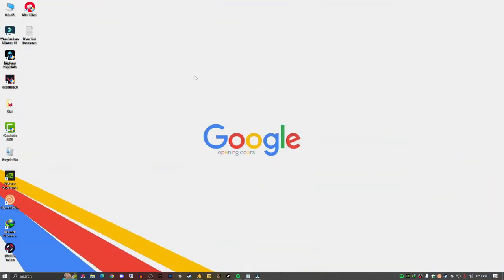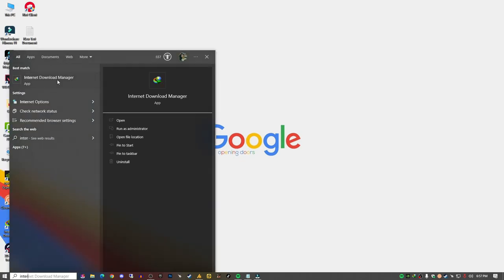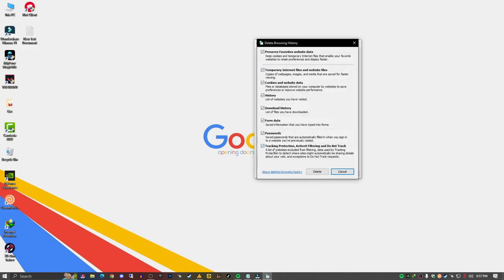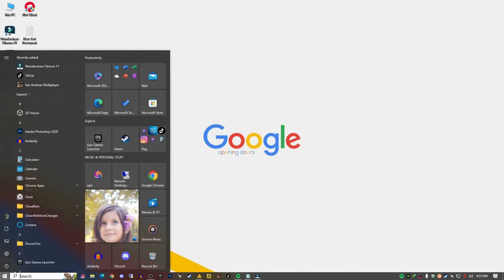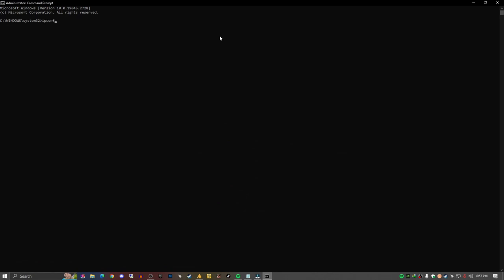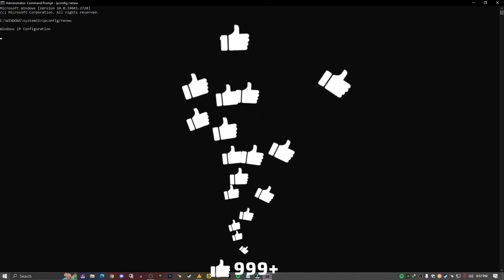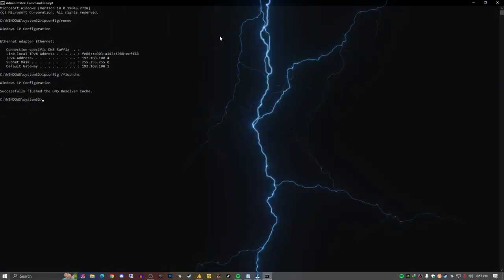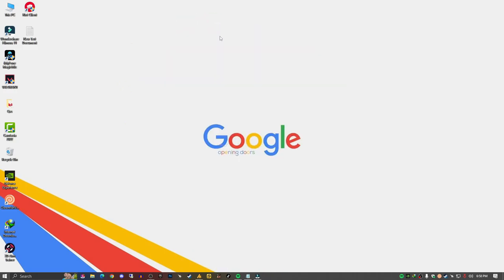Why only Google works on my internet? (How to Fix in Seconds)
Only Google and YouTube Work: How to Fix in Seconds

Check your DNS Settings
If you cannot access any websites other than Google and its affiliates using your internet connection, there is a chance that changing your connection's DNS server to Google DNS addresses will fix the issue.
Commands are used in                      this video:
ipconfig/renew
ipconfig/release
ipconfig/flushdns
ipconfig/registerdns